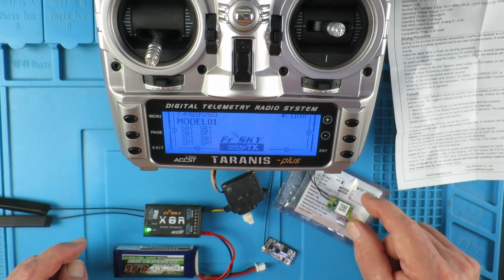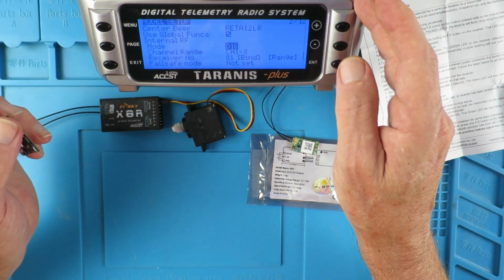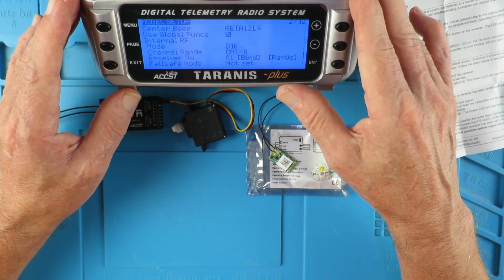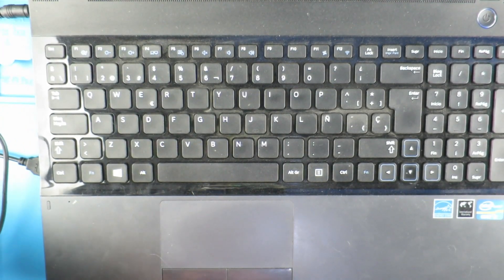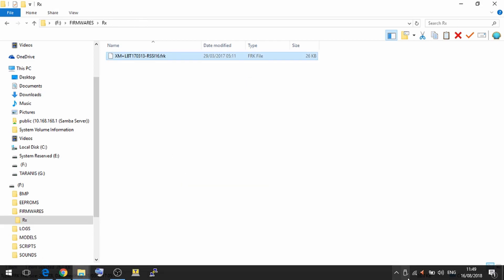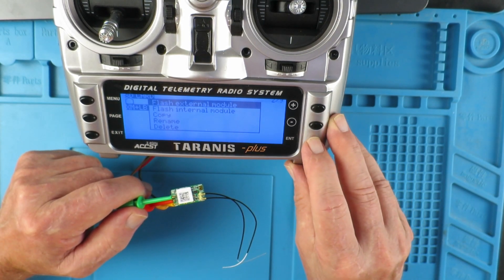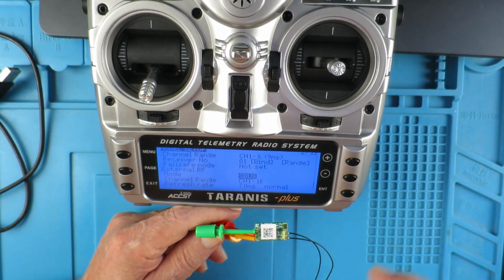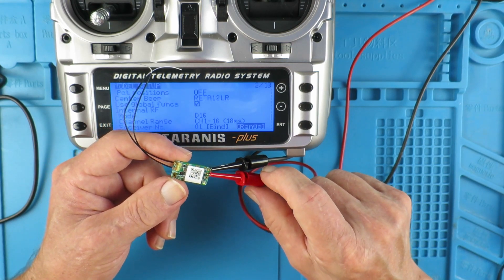FrSKY Receiver Firmware Update Tutorial EU LBT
I show what to look out for when purchasing FrSKY and clone receivers. The XM+ receiver I bought had the wrong firmware to work with my European Taranis transmitter. I show how I flashed the correct firmware and point out the potential pitfalls along the way.